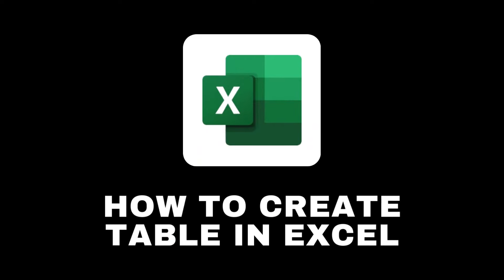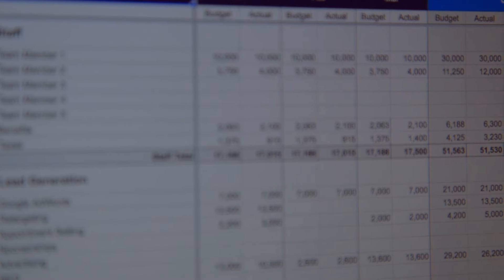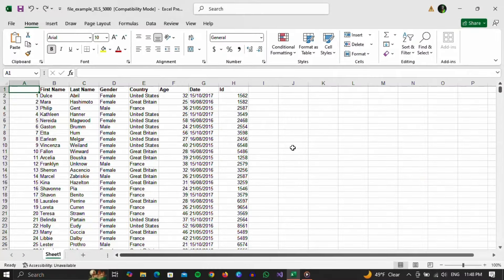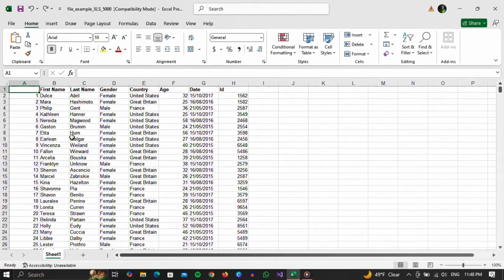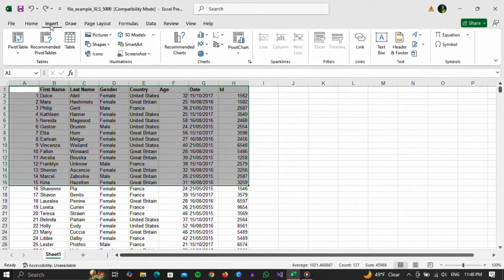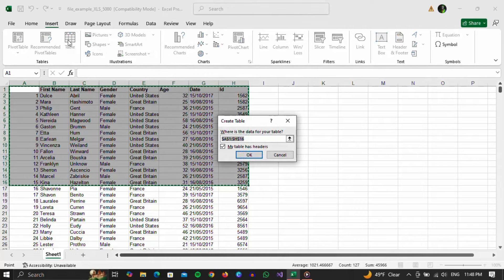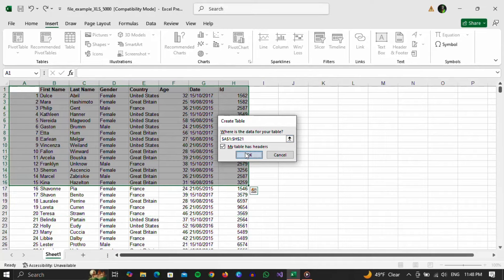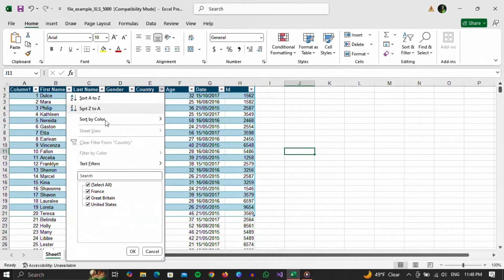How To Make a Table In Excel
📝 **Unlock the Power of Excel: Master Tables Like a Pro!** 📊

Ready to transform your spreadsheets? In this comprehensive **Excel tutorial**, we'll guide you through **how to make tables in Excel** effortlessly! Learn the ins and outs of **Excel tables** and discover tips on **how to use pivot tables in Excel** for data analysis like never before. 🌟 From formatting to filtering, this video is packed with expert advice on **Excel pivot tables**. Whether you're a beginner or seeking to elevate your skills, you won't want to miss these golden nuggets! Let's make those **pivot tables in Excel** shine! 💪✨